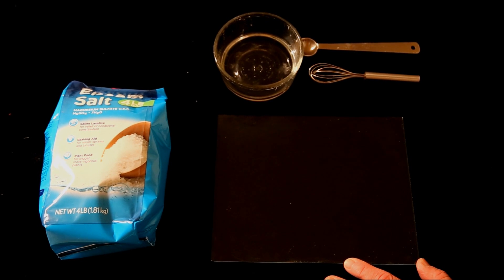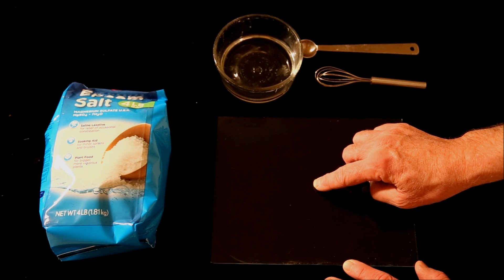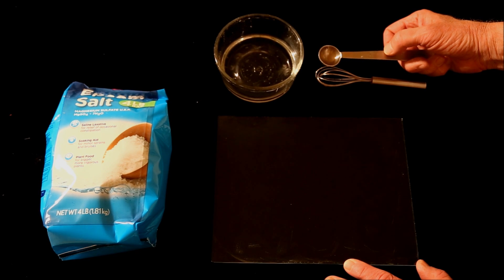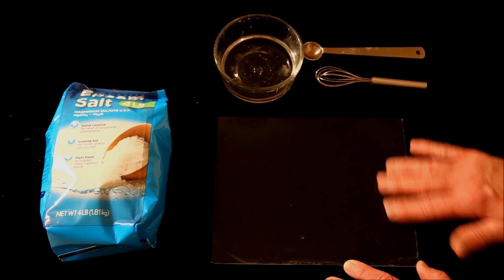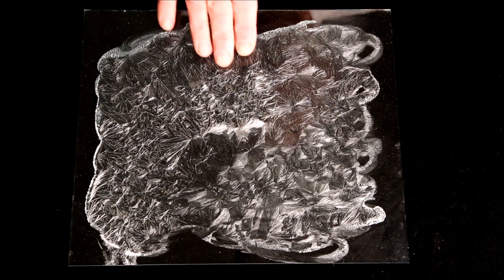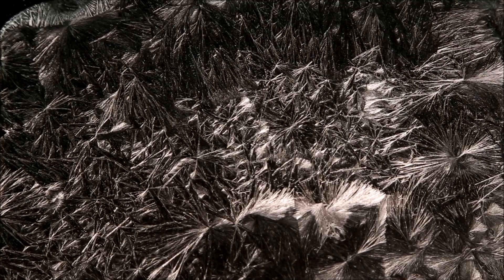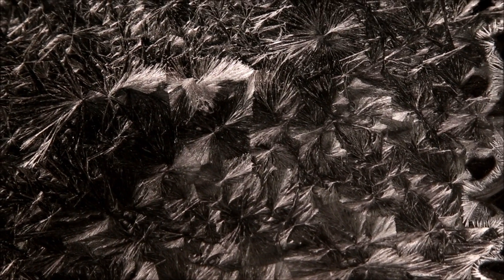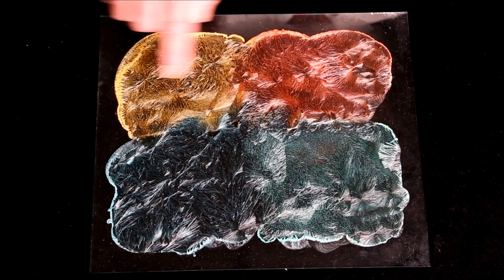How To Grow Epsom Salt Frost Crystals